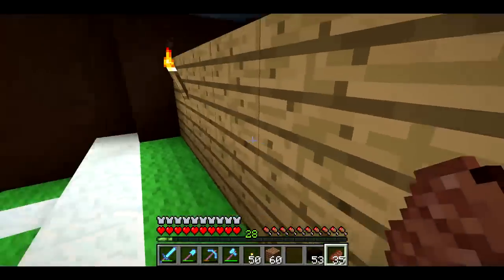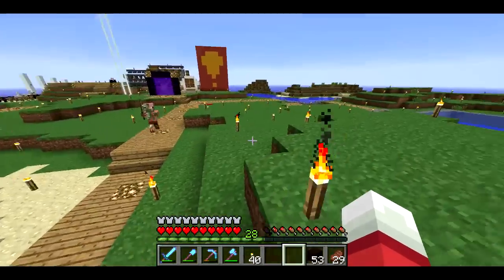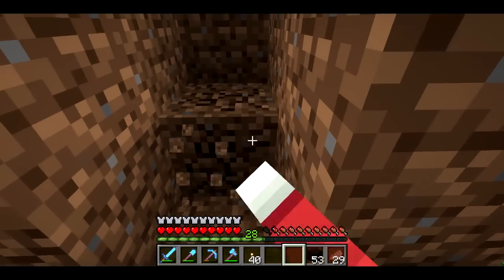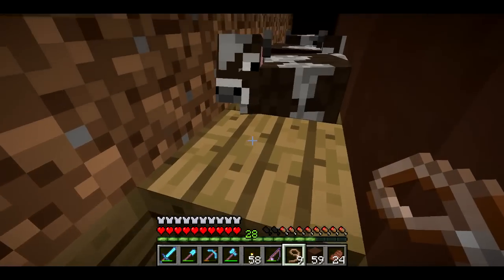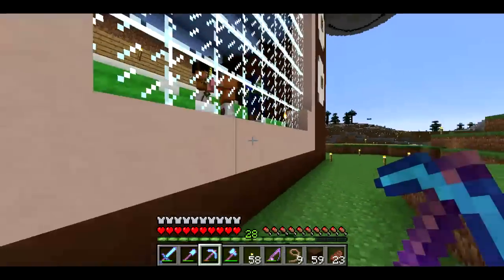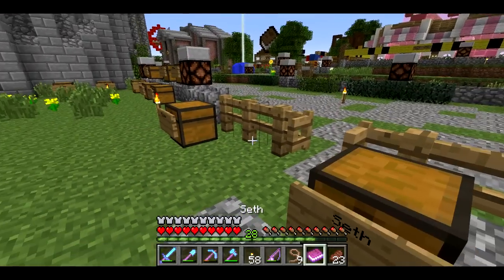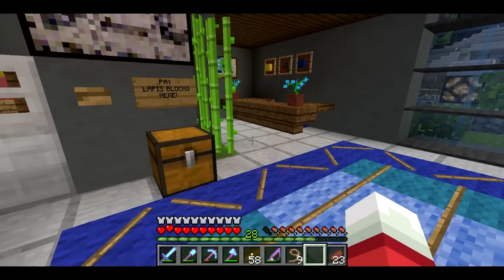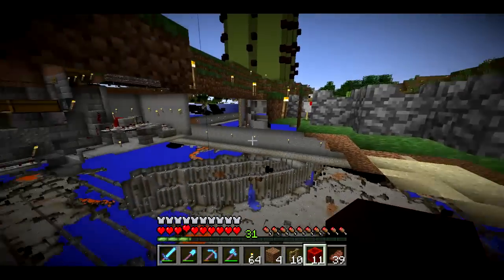SethBling Plays MindCrack -- S4E19: Super Bowl Sunday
I build a television so that I can watch the Super Bowl.